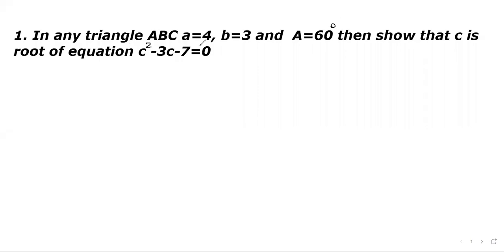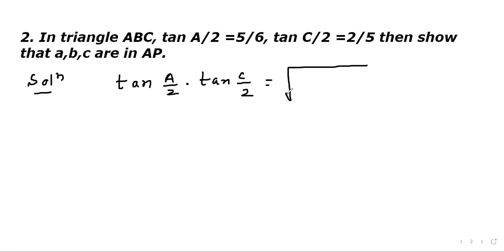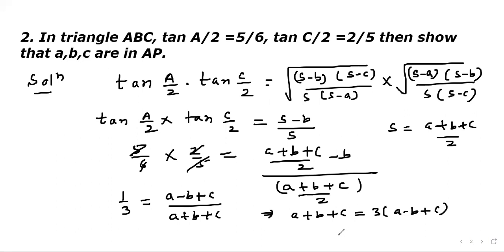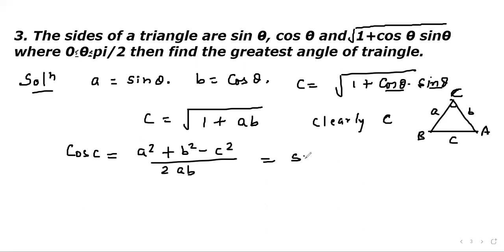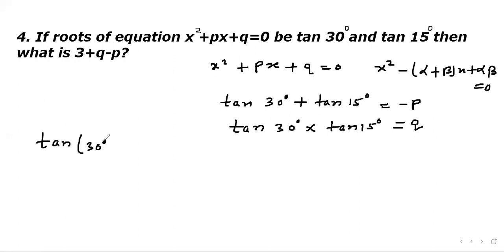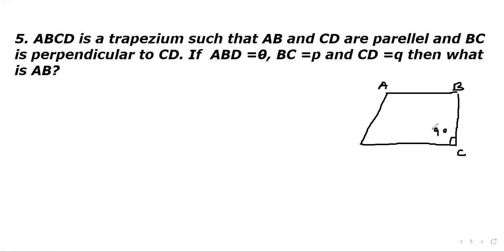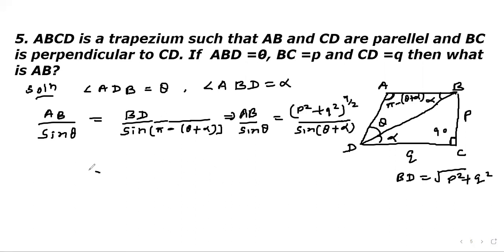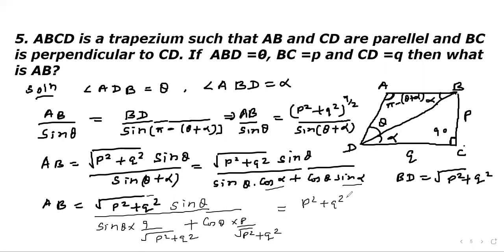JEE Maths Series Lecture -15 Applications of sine and cosine formulae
ABCD is a trapezium such that AB and CD are parallel and BC is perpendicular to CD. If angle ADB is theta, BC =p and CD =q then what is AB?